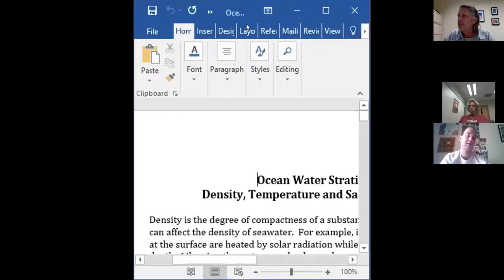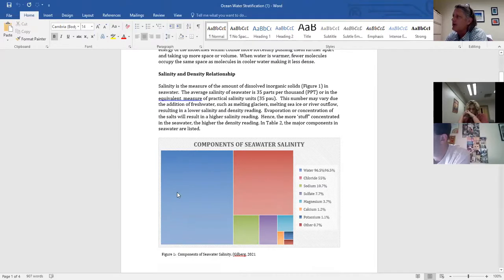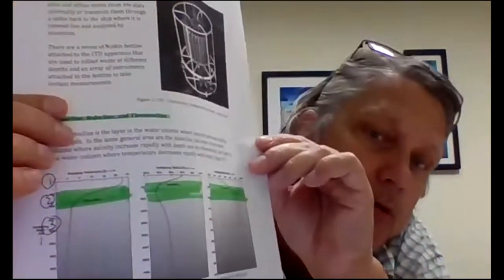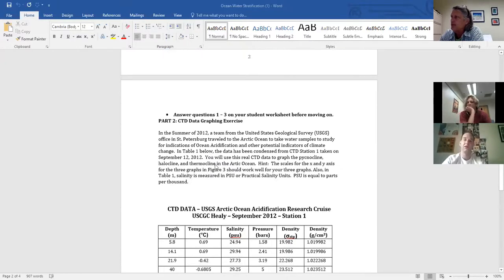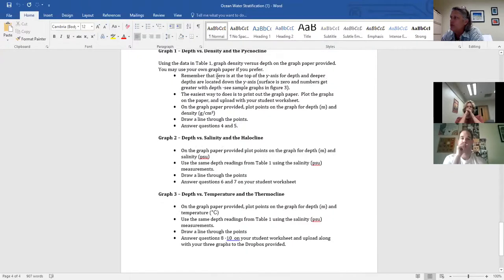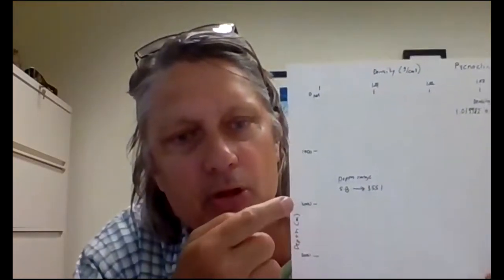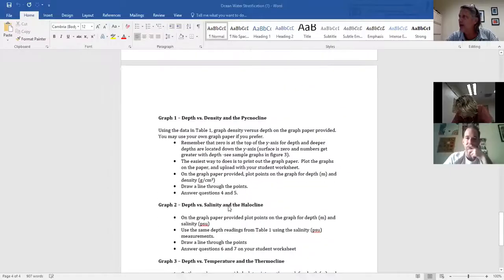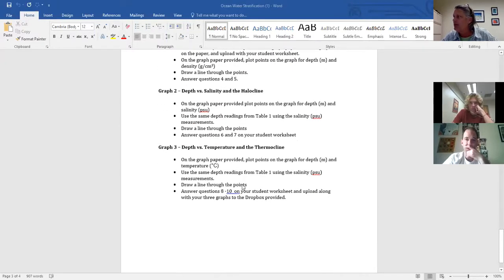Prelab Ocean Stratification